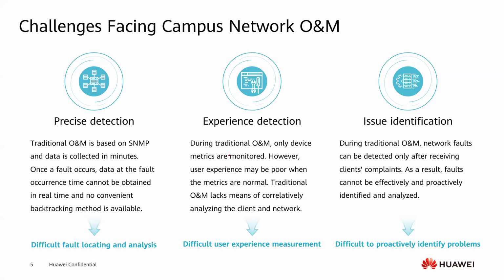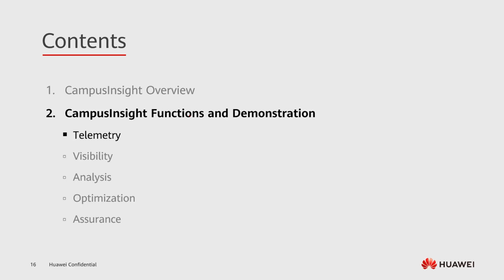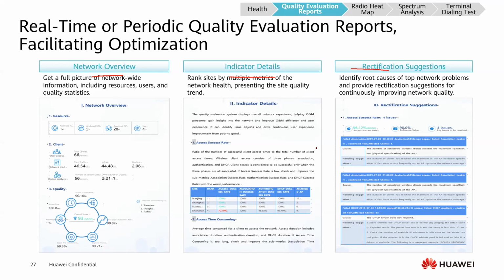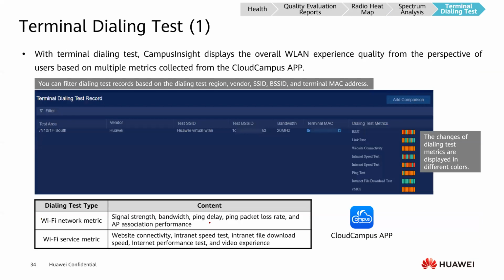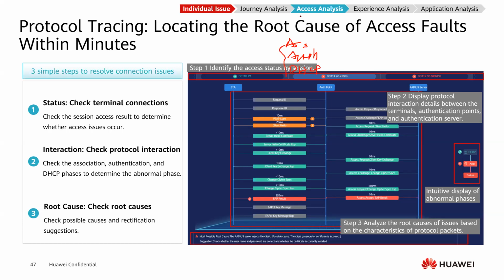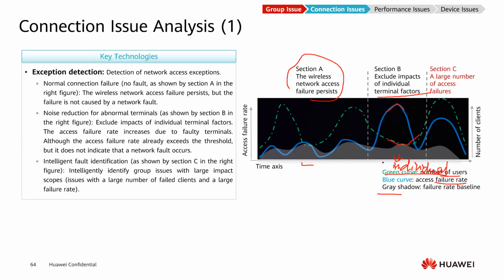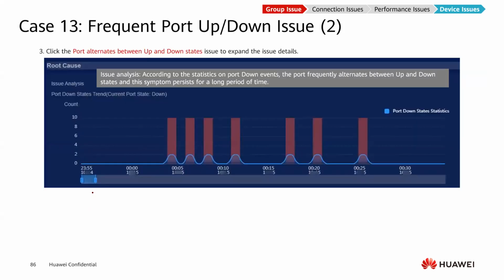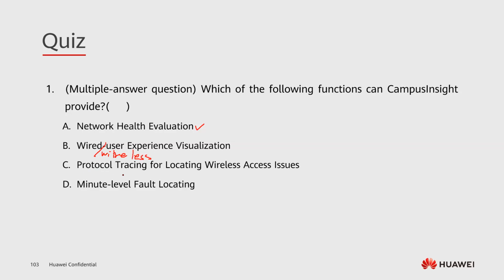【20211028】 24 CampusInsight Intelligent O&M